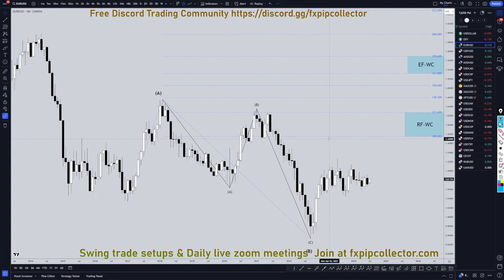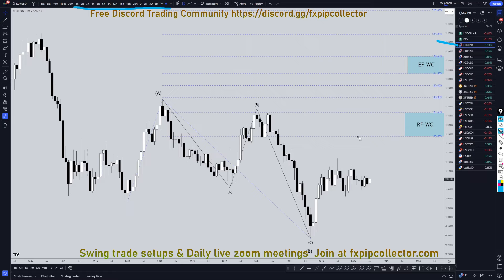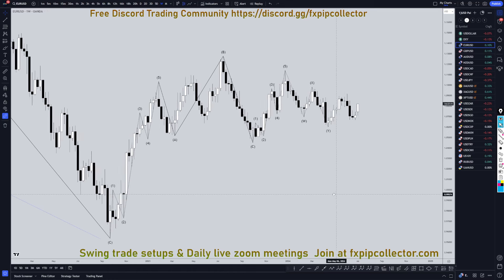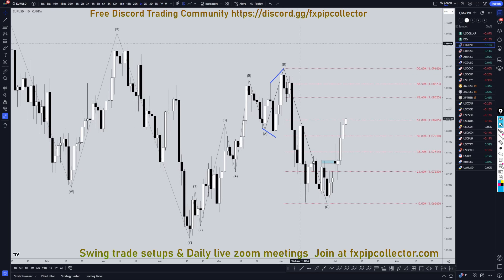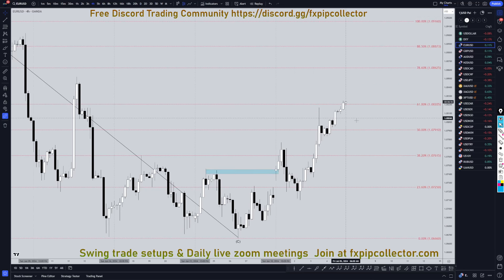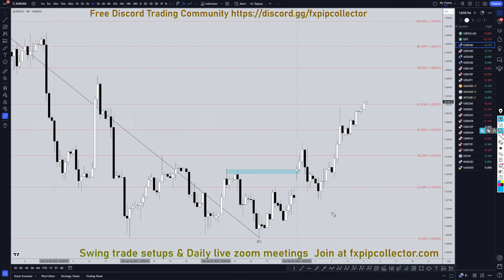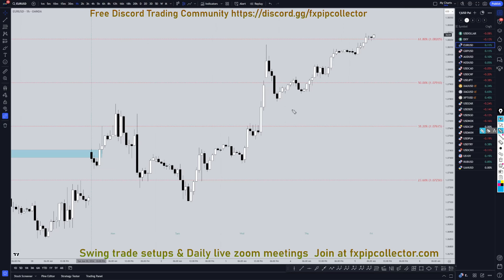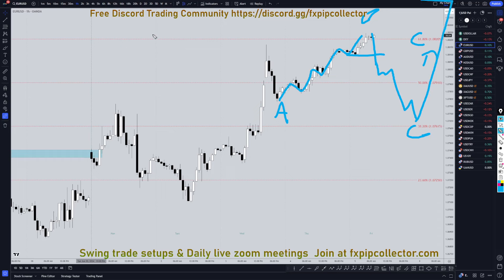Latest EURUSD Forecast and Technical Analysis for July 5, 2024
Latest EURUSD Forecast and Technical Analysis for July 5, 2024, FX Pip Collector